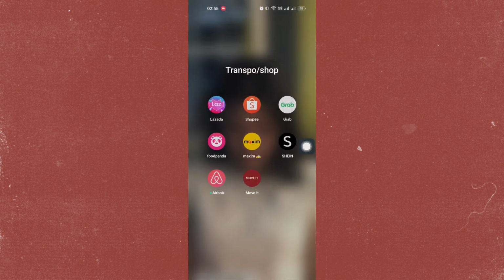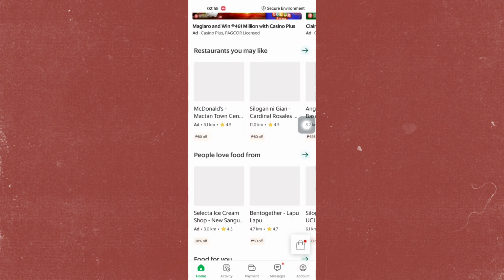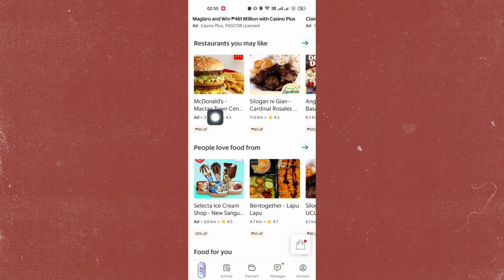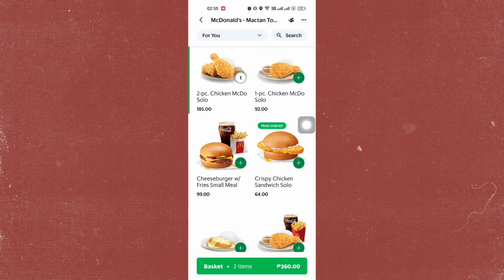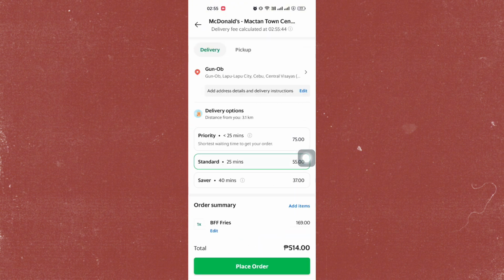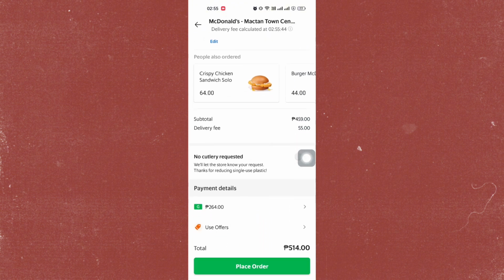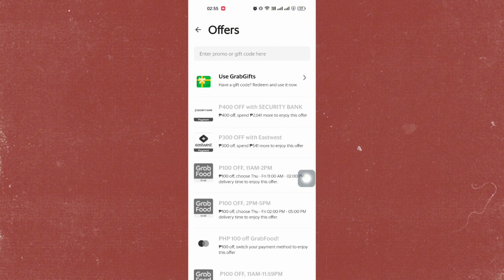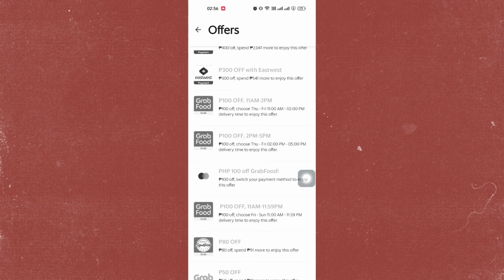How To Use GrabFood Voucher Code (Step by Step)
Learn How To Use GrabFood Voucher Code. In this video, I will show you the easy steps to apply your voucher and save on your next order. Follow along for a quick and straightforward guide!

GrabFood VoucherCode FoodDelivery Savings 🚨 CLAIM YOUR FREE TRANSFER UP TO $600 NOW! 🚨